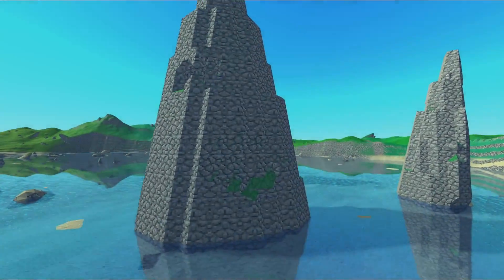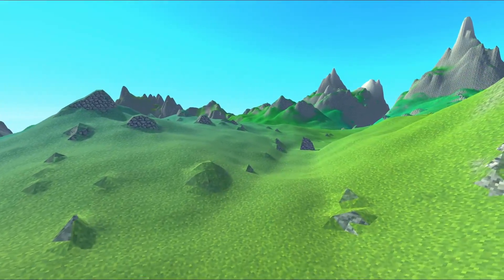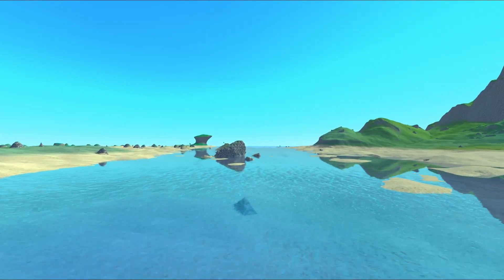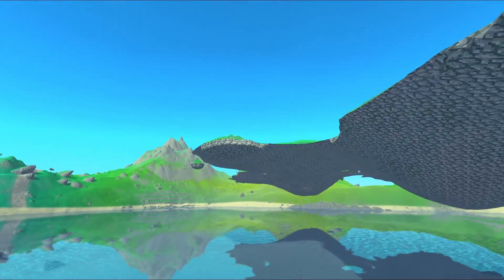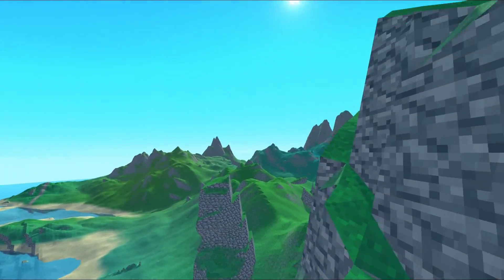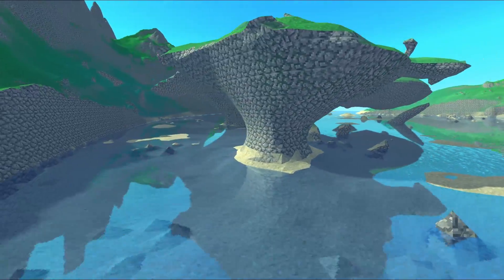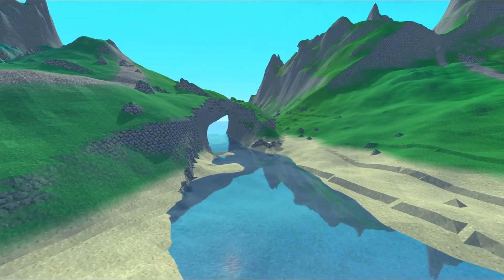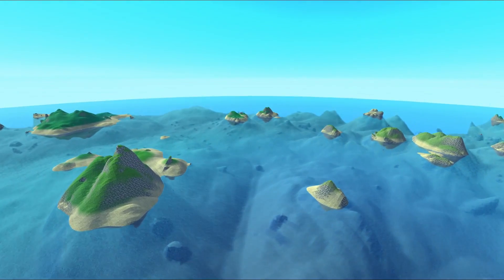Creating Infinite Procedural 3D Terrain with Rivers, Tunnels and Overhangs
How I created Infinite Procedural Terrain with 3D features like Rivers, Tunnels and Overhangs in real time. I discuss and explain several topics like Rendering Directly From GPU, Chunks System, Textures, Perlin noise and Ridged noise, Composite functions and Random Seeded Terrain. Made with Unity.

Except for first and last tracks which were mine.